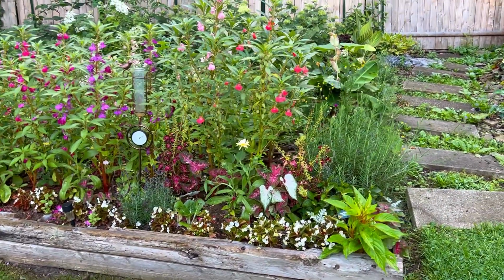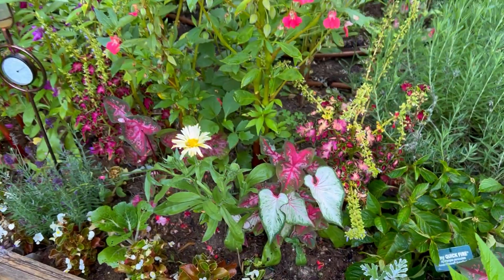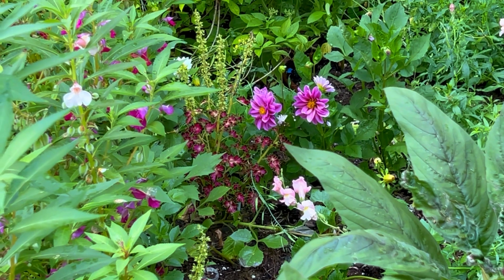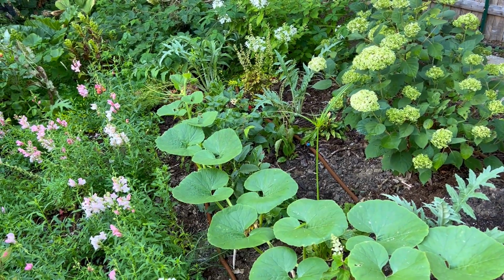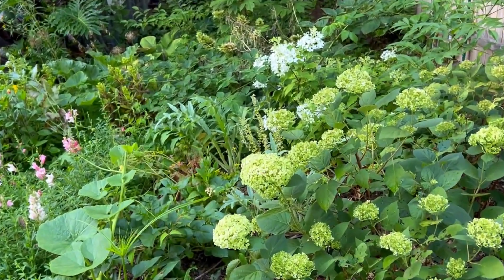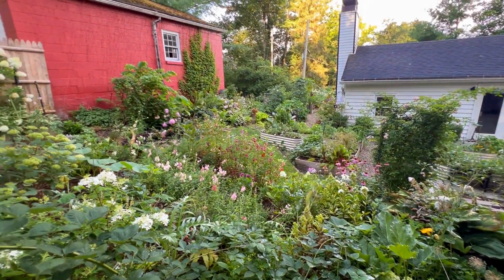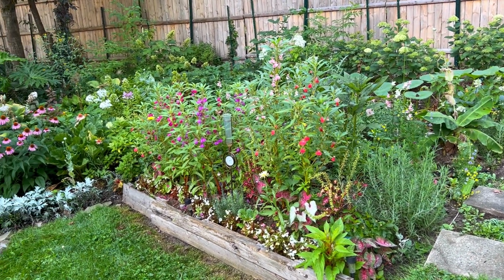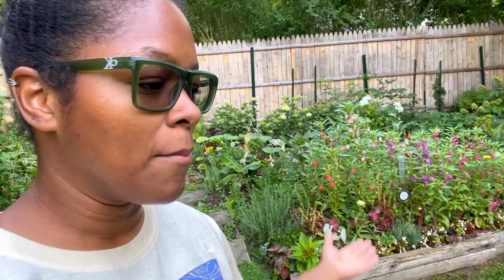Cut Flower Garden Tour | Flower Gardening Ideas for Your Home | Native Plants